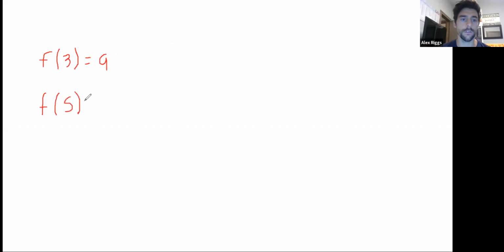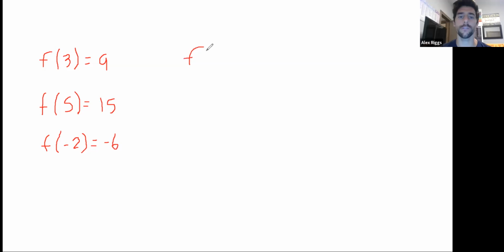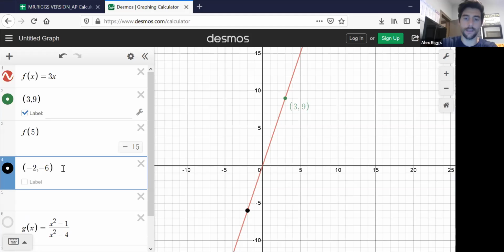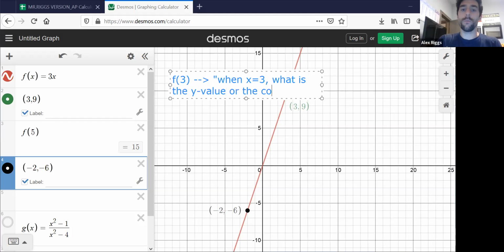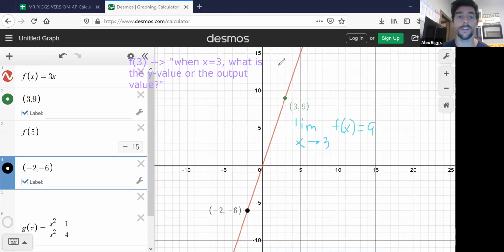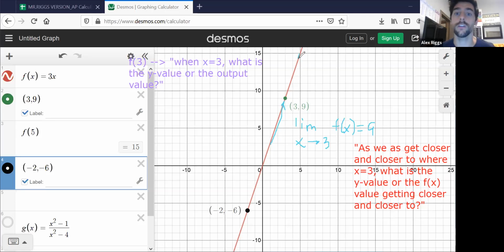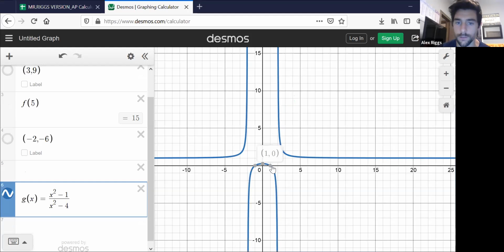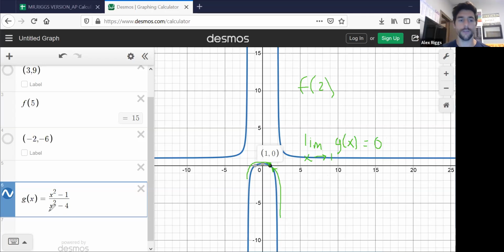1.2.6, Riggs Video: Reviewing Function notation and how it connects to limit notations - Take 2!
This video that tries to connect the question function notation asks versus the question asked by limit notation.